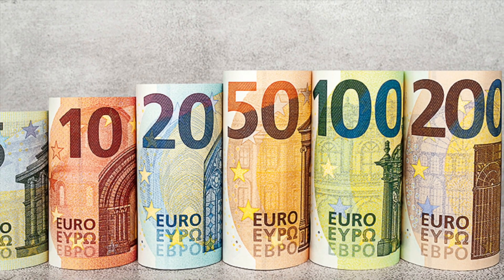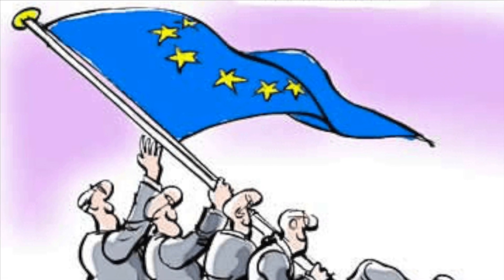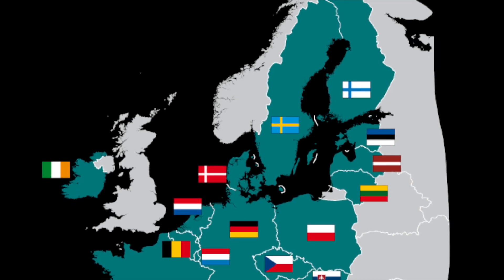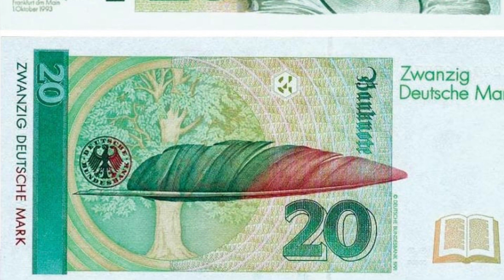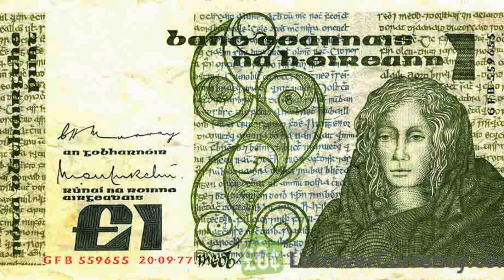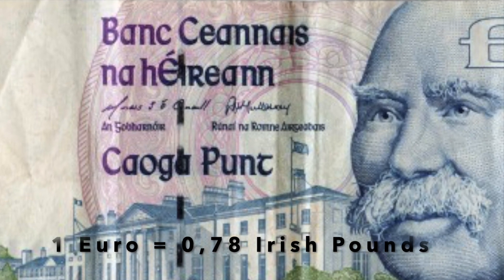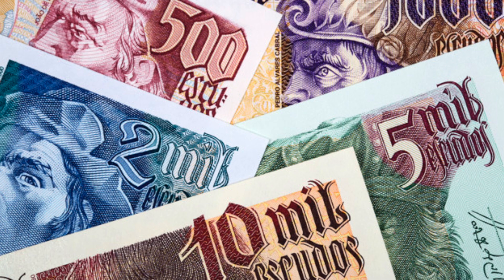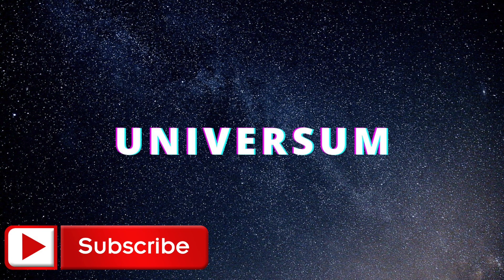EURO'S HISTORY - WHY IT WAS CREATED| UNIVERSUM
The introduction of the Euro, paved the way for an economic and monetary union, with the aim of introducing  a single currency and integrating Europe.

The main purpose at that time was to establish a common European market in which there could be free movement of workers, capital and services.

Euro's History, why did it was created?

ENG - Follow us also on Instagram and Facebook to don’t miss the next videos: